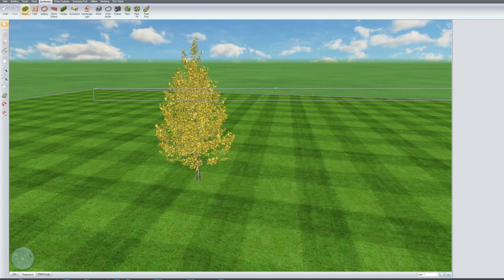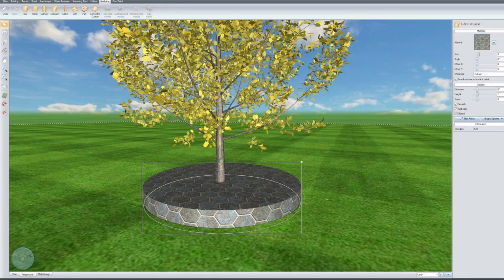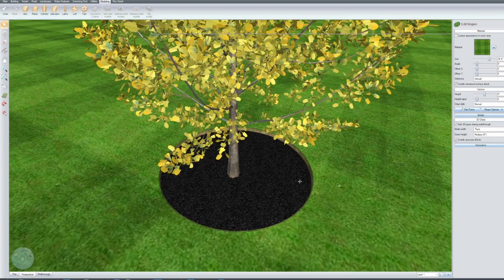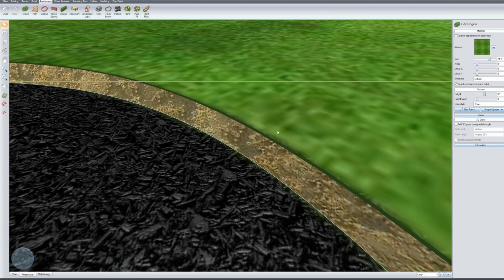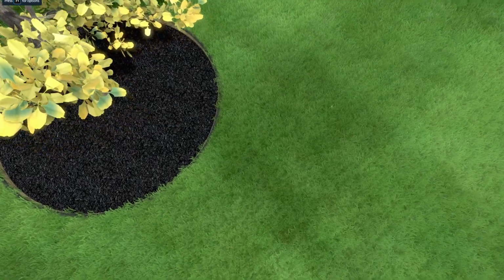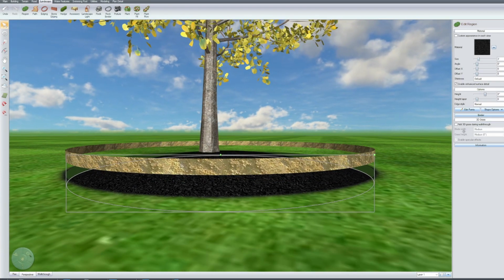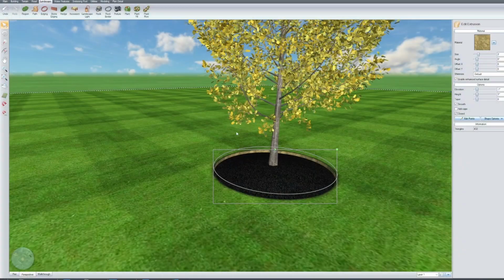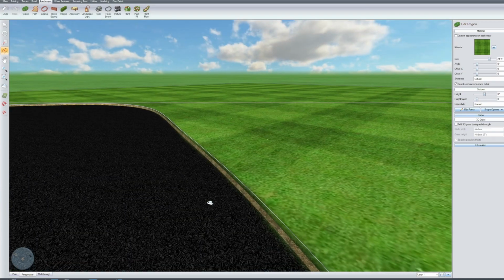Create the perfect bed edge in Realtime Landscape Architect / Uvision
Learn how to create a bed edge in Realtime Landscape Architect and Uvision Landscape Design Software.

Use this bed edge template as your starting scene so you can quickly drop in driveway and road trees.